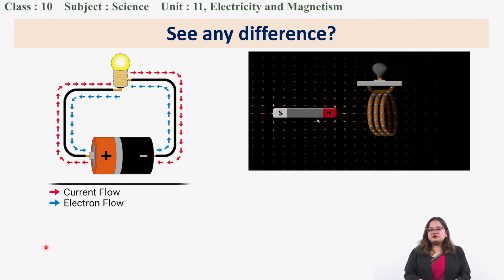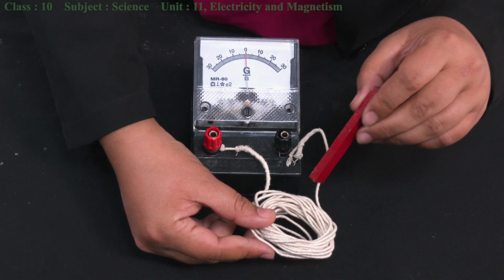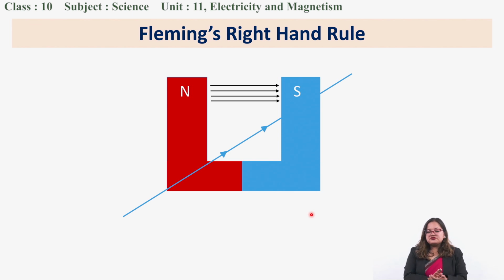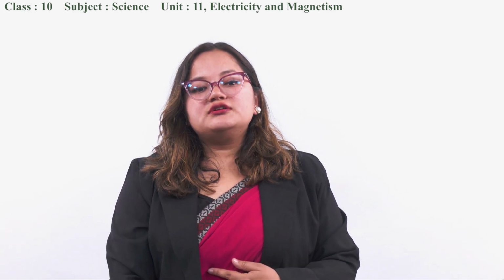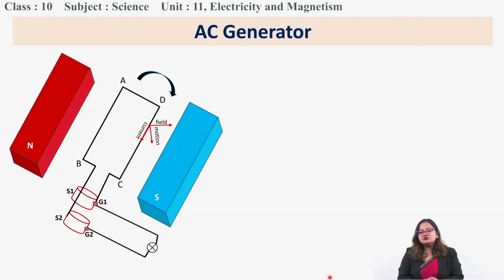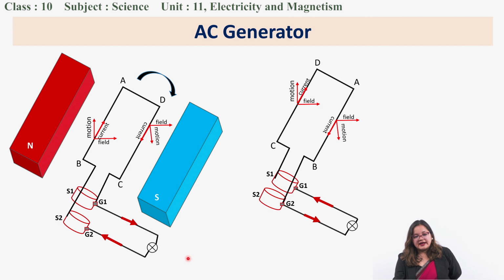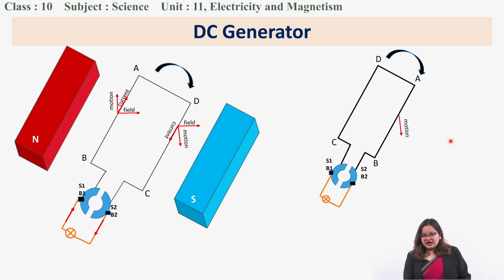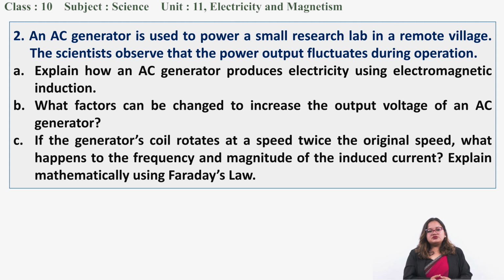70. Class 10 | Science | Unit 11 | Electricity and Magnetism[EN]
Class: 10
Subject: Science
Unit/Lesson: 11 Electricity and Magnetism

सानोठिमी, भक्तपुर
© Center For Education and Human Resource Development
Sanothimi, Bhaktapur